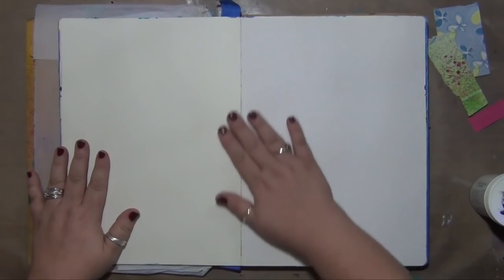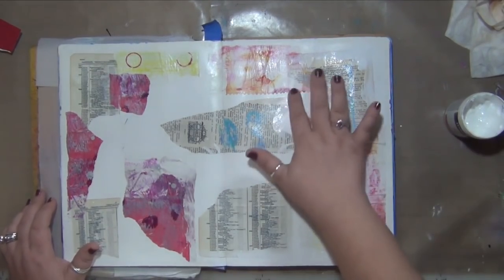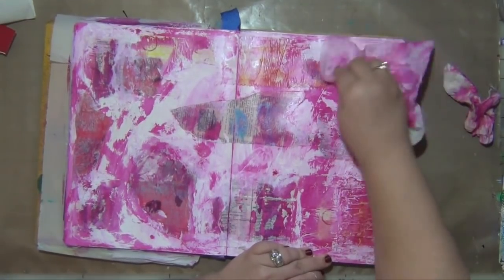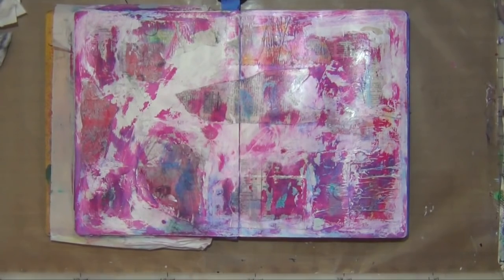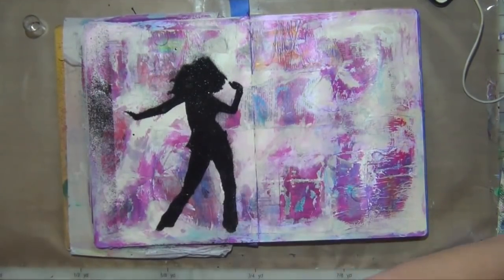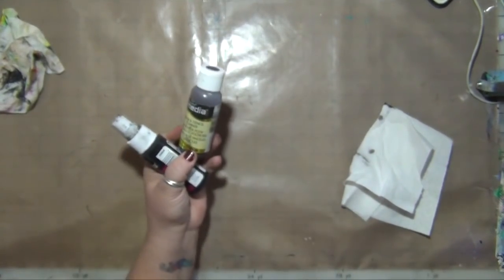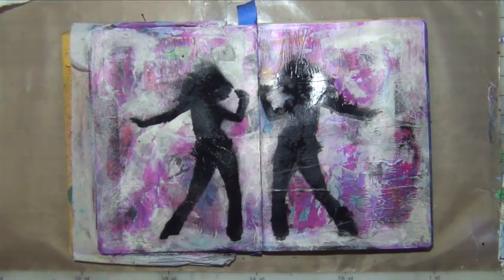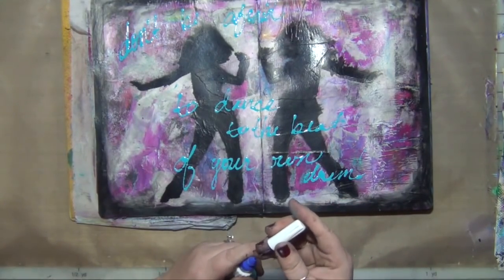DecoArt Monday 12.28.15 - How to: Art Journal Page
Boy this art journal page was a bit of a struggle for me lol. If you're one of those who like to see me come back when things go wrong in my art, then this vid is for you! It turned out that I actually like it, just took me a while to get there. Hope you like!

See the Art Products I Order on Amazon

Order Art Prints or Stuff with My Art on it